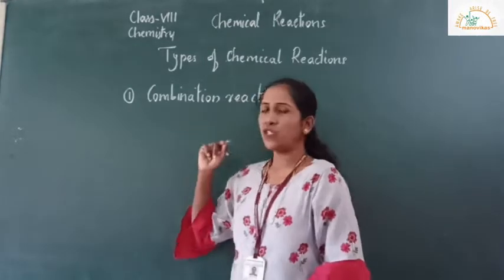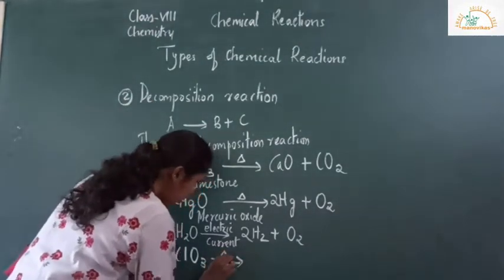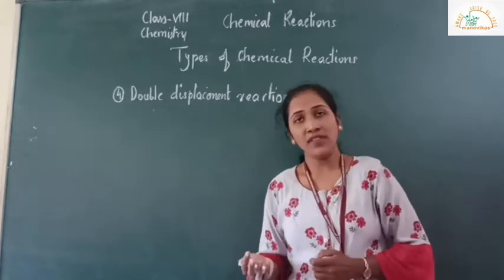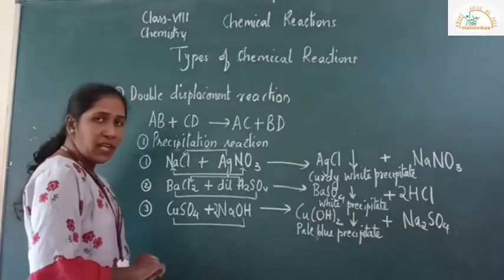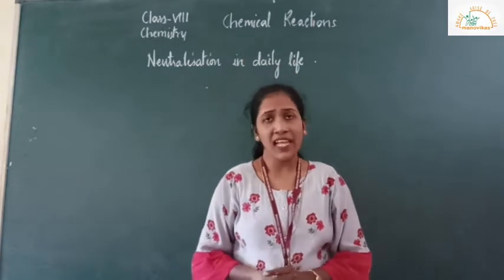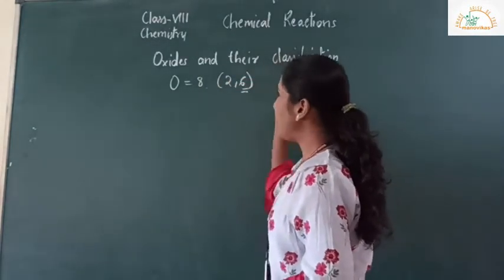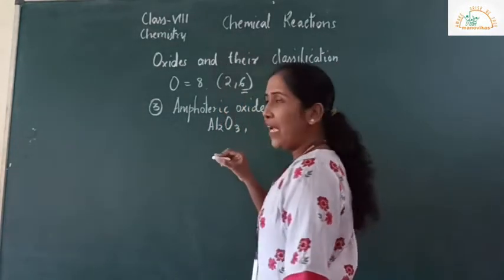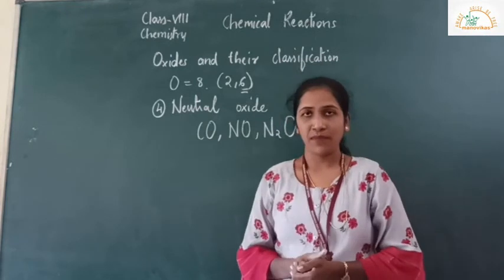Class VIII - Chemistry